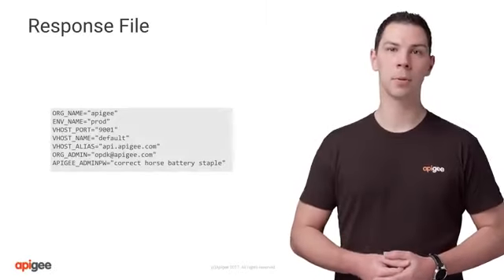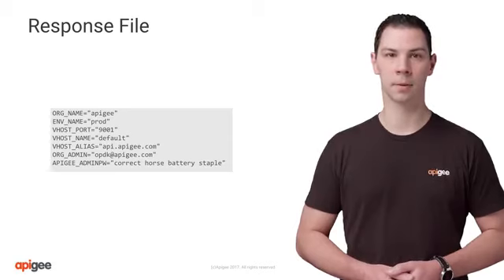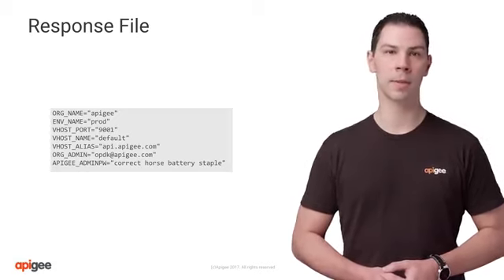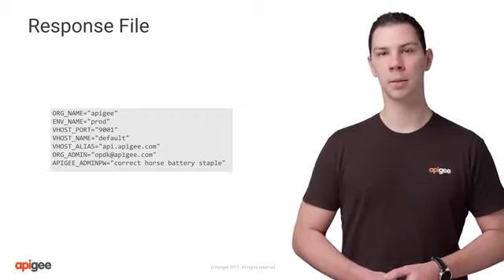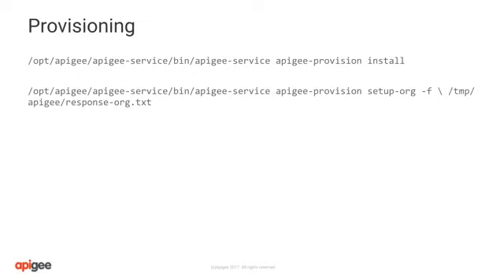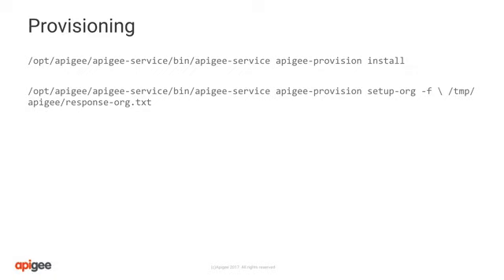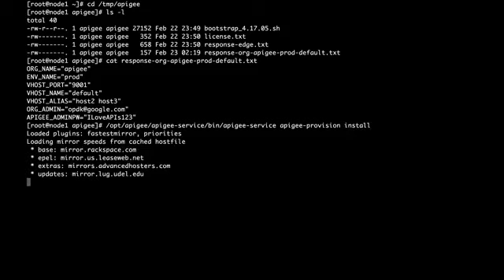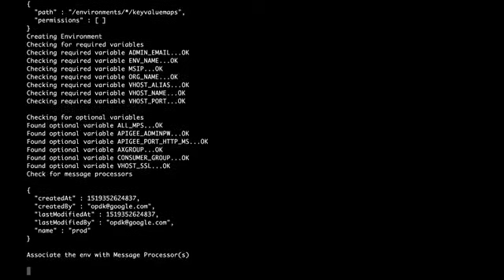0 5 3 Organizational Provisioning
0.5 Installing the Apigee API Platform